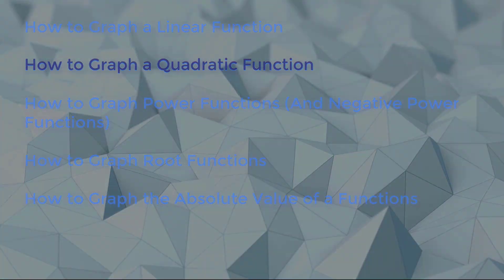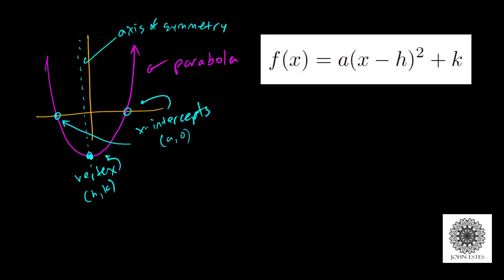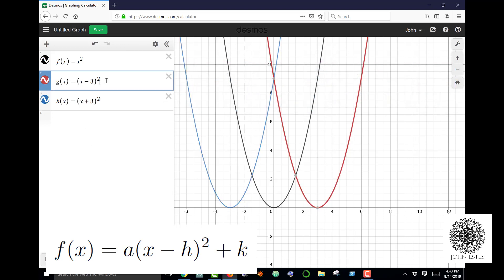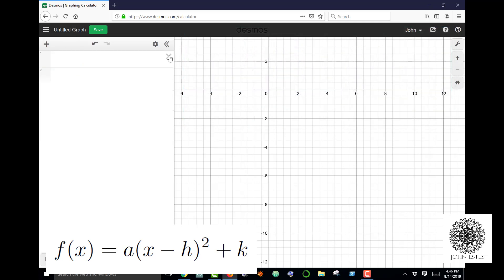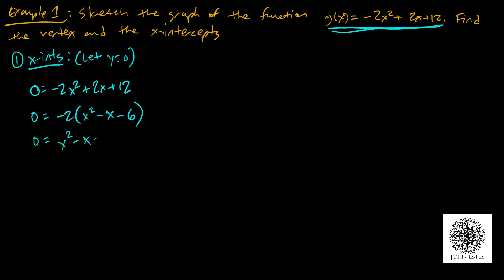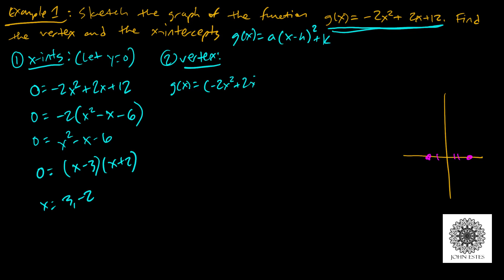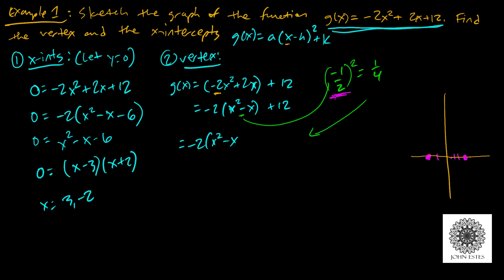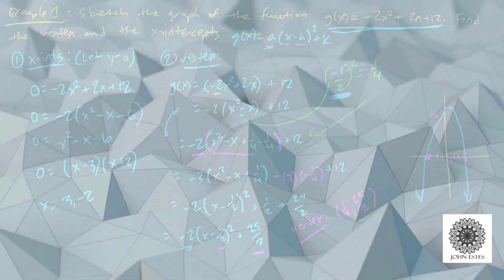How to Graph a Quadratic Function (And Vertex Form and Desmos)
Quadratic functions form a parabola. Let me show you how this works.